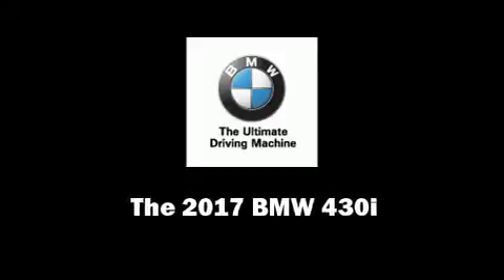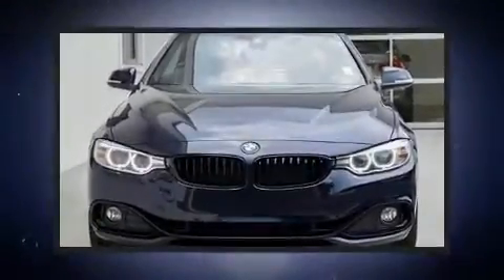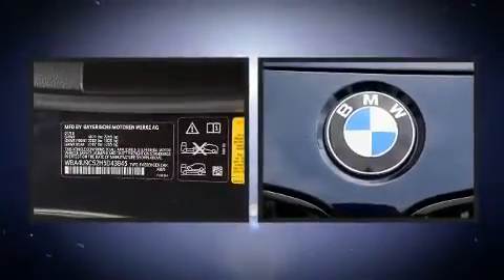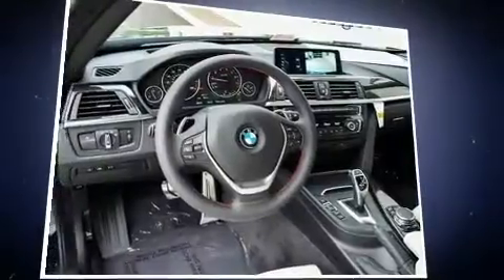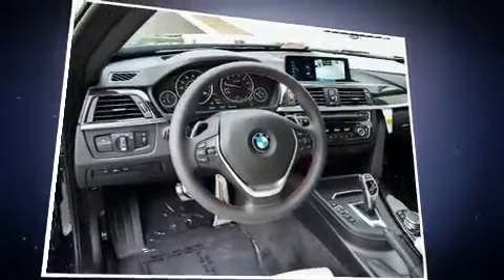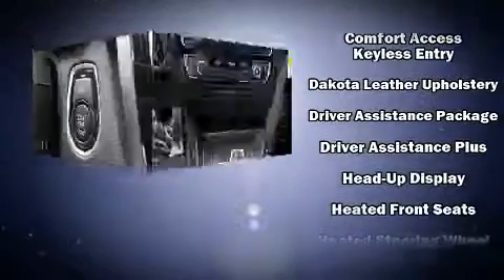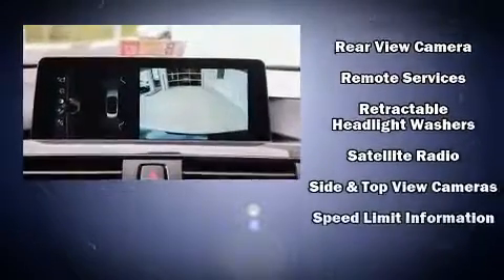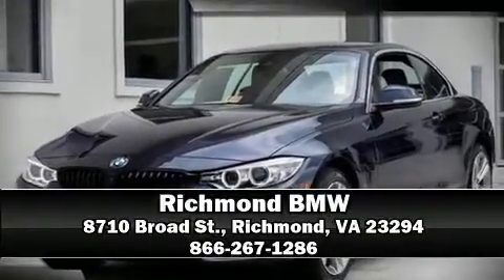2017 BMW 430i xDrive SULEV in Richmond, VA 23294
Richmond BMW
8710 Broad St.

This 2 door, 4 passenger convertible leads among competitors in its segment. BMW made sure to keep road-handling and sportiness at the top of it's priority list. It features all-wheel drive versatility, an automatic transmission, and a 2 liter 4 cylinder engine. The engine breathes better thanks to a turbocharger, improving both performance and economy. Top features include a power convertible top, variably intermittent wipers, power front seats, a built-in garage door transmitter, heated seats, lane departure warning, blind spot sensor, and seat memory. The unique heads-up display projects vehicle information onto the windshield, including speed, gear selection and engine speed. Drivers benefit by not having to take their eyes off the road. With high intensity discharge headlights illuminating your path, you'll always appreciate maximum visibility. Audio features include a CD player with MP3 capability, steering wheel mounted audio controls, A 20 gigabyte hard drive, and 16 speakers, providing excellent sound throughout the cabin. BMW also prioritized safety and security with features such as: dual front impact airbags, knee airbags, integrated roll-over protection, traction control, brake assist, anti-whiplash front head restraints, a panic alarm, an emergency communication system, and 4 wheel disc brakes with ABS. Electronic stability control ensures solid grip atop the road surface, no matter how challenging the driving conditions. Our aim is to provide our customers with the best prices and service at all times. Stop by our dealership or give us a call for more information.